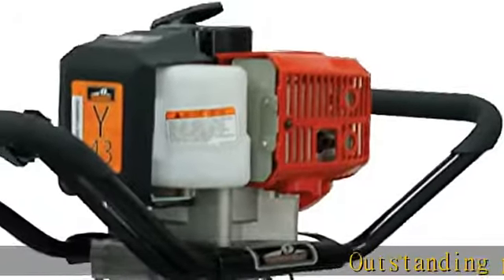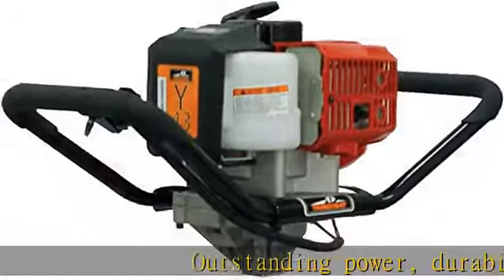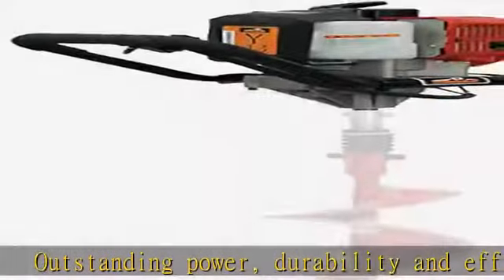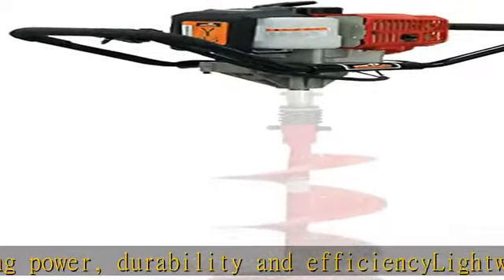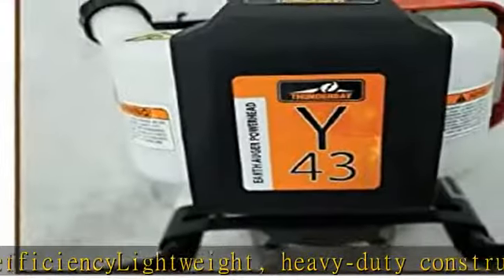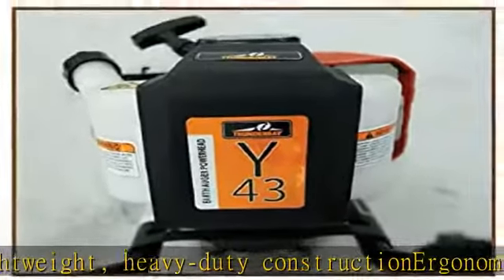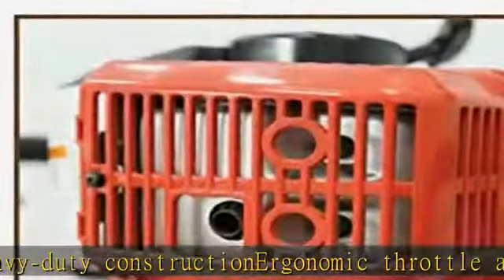ThunderBay Y43 Earth Auger Power Head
Outstanding power, durability and efficiency
Lightweight, heavy-duty construction
Ergonomic throttle and on/off switch controls
Comfort grip anti-vibration handles with anti-slip coating
Easy starting with Primer Bulb and Easy-pull recoil